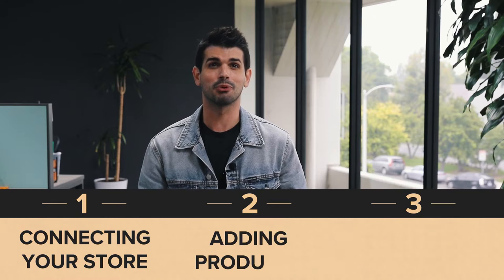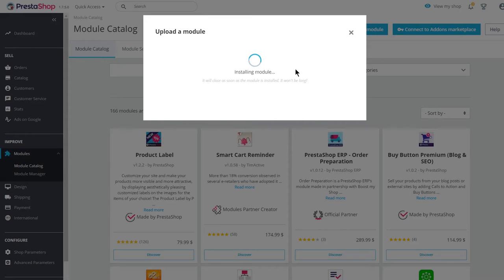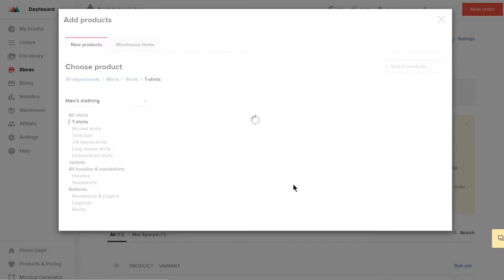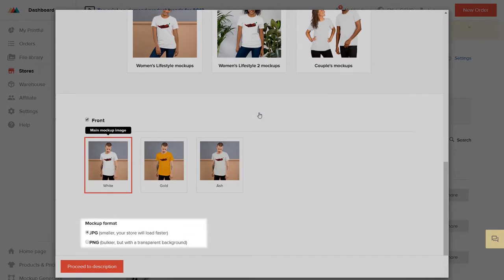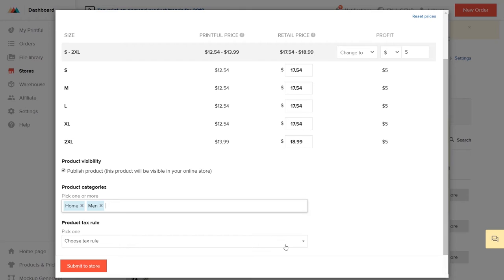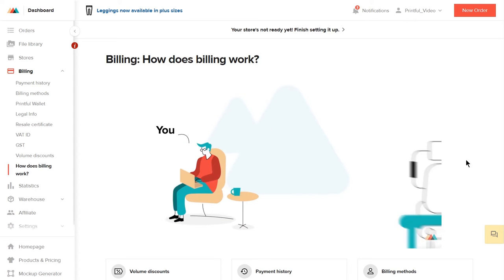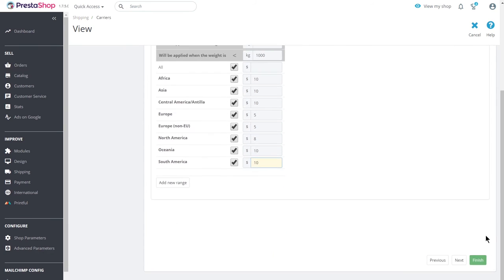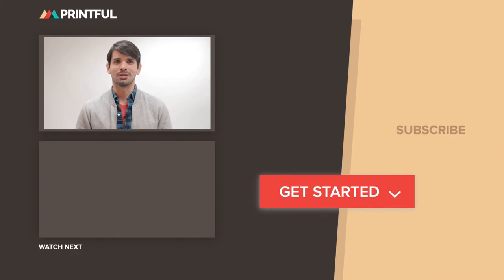How to integrate with PrestaShop - Printful 2020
Join a community of European sellers, now selling with Printful. Watch this tutorial to learn how to connect your PrestaShop store to Printful!

Looking for a specific part of the setup process? Here's video timestamps that might come in handy:

0:00 Connecting your store
1:50 Adding products
4:59 Setting up shipping

In his tutorial, we go through connecting your PrestaShop ecommerce store to Printful, setting up shipping and adding products. Note that, before connecting the two platforms, you’ll need to create a free account on Printful and set up your PrestaShop store. Printful’s integration is only available for the Custom-made PrestaShop store users and you will need to set up your own hosting for the store.

Connect PrestaShop with Printful and create your business today!